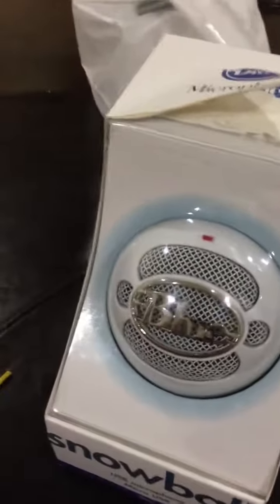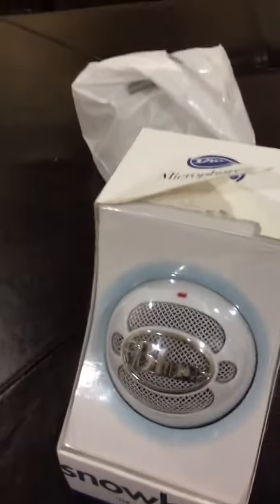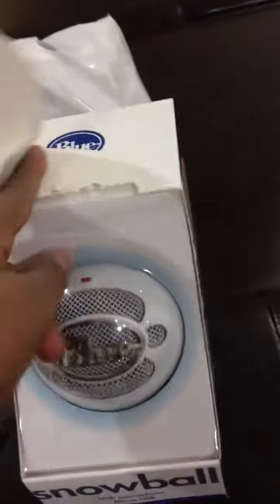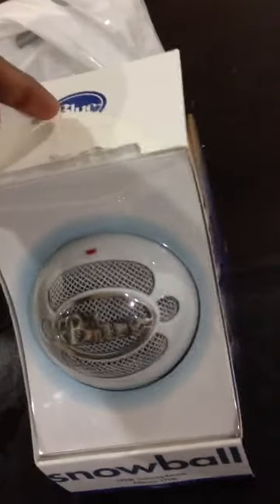Unboxing Blue Snowball microphone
I bought this mic no more talking crap bought my Audio Lmfao